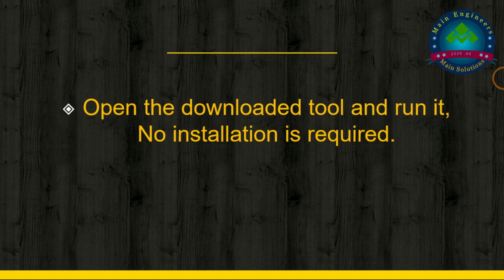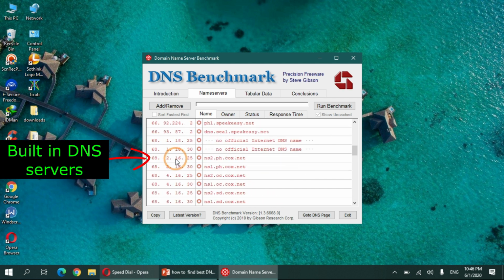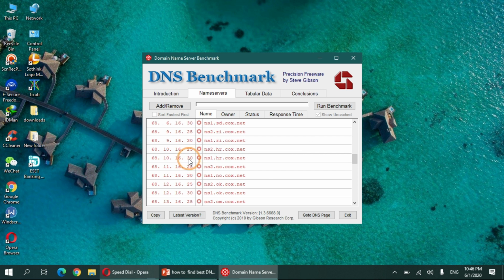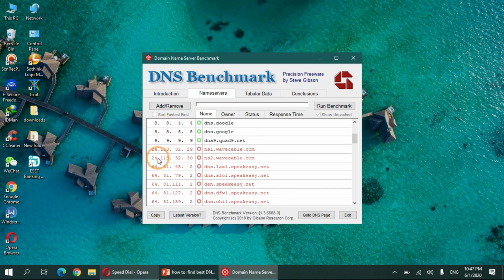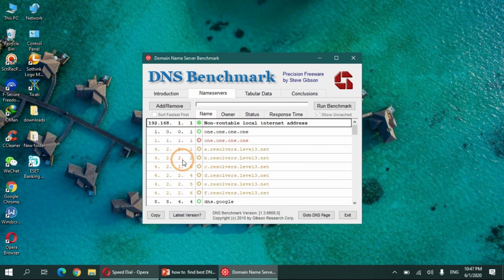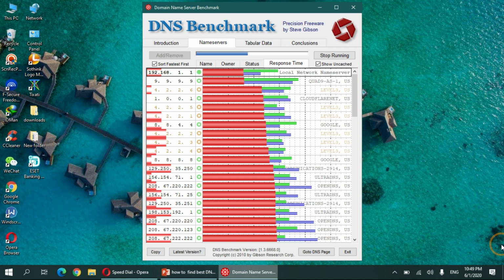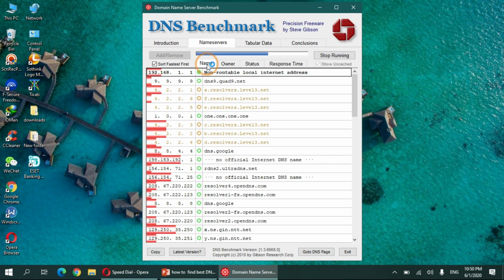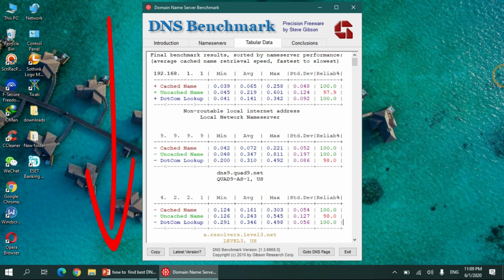How to find Fastest, Reliable and Secure DNS Servers for your Internet Connection?